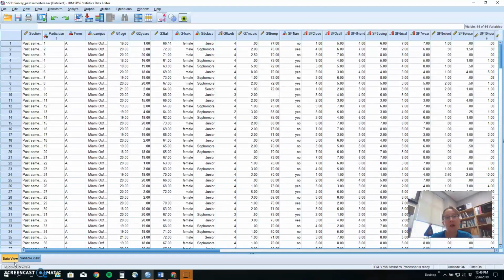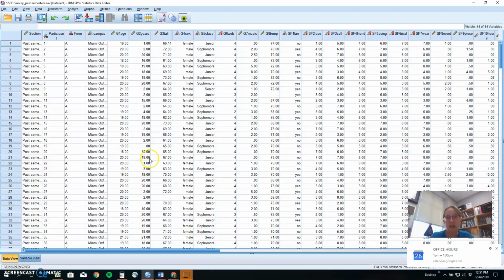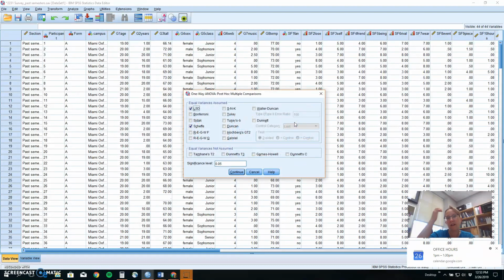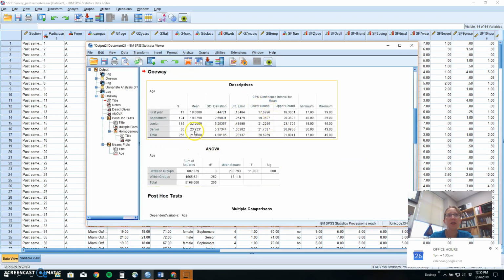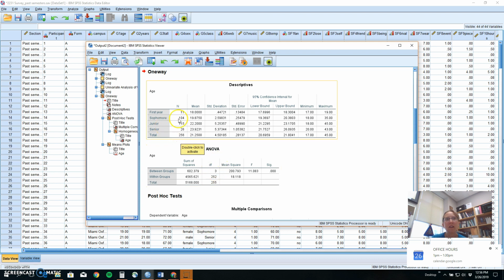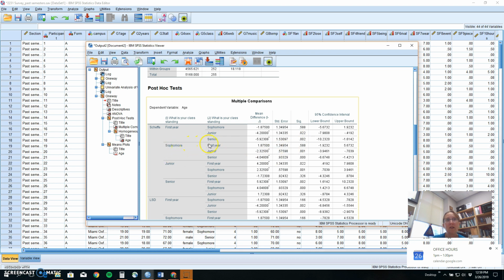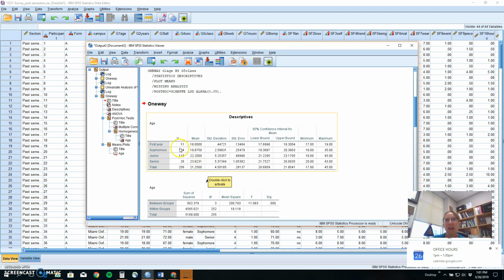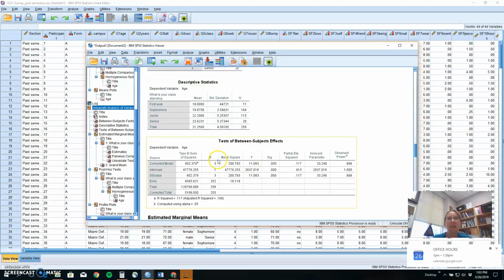SPSS: One-way ANOVA (Between)